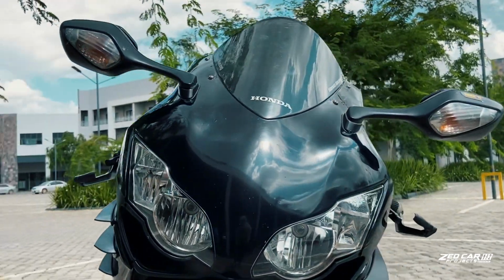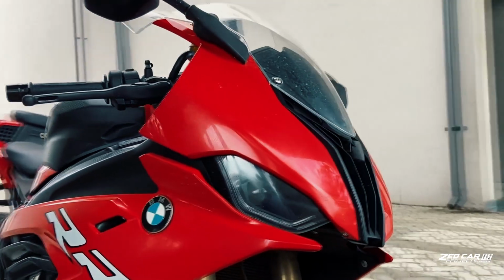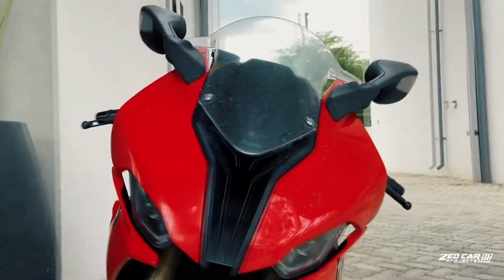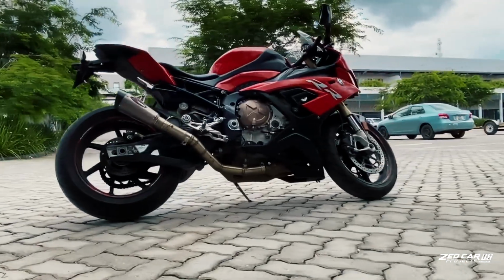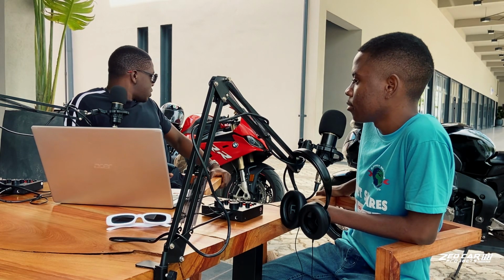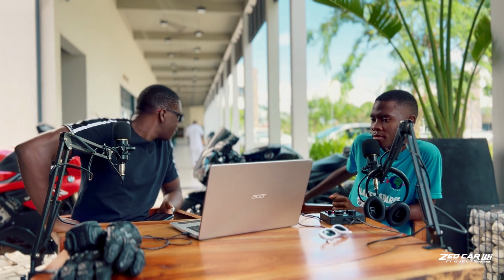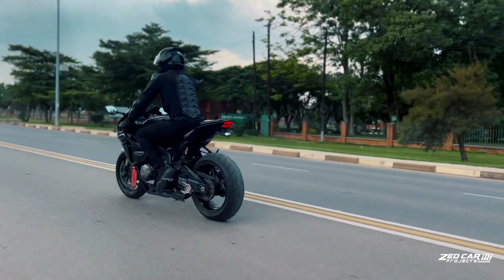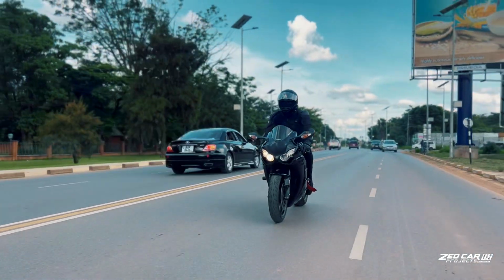PodCars Premiere: Cruisin' with Kasongo - Unveiling the 2021 BMW S1000RR!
🌟 Brace yourselves for the grand premiere of PodCars! 🎙️ Join us on the inaugural episode as we sit down with our special guest, Kasongo, to unravel the secrets of the 2021 BMW S1000RR. 🏍️ Get ready for an exclusive peek under the hood and an insider's perspective on this speed demon. 🚀 Hit play and rev up the excitement with Zed Car Projects! 🎧🔧